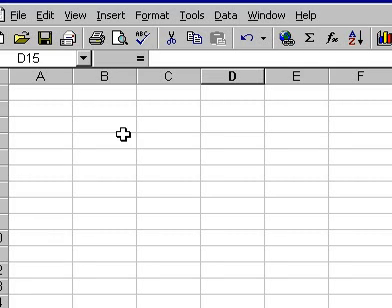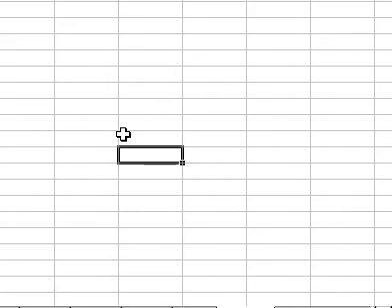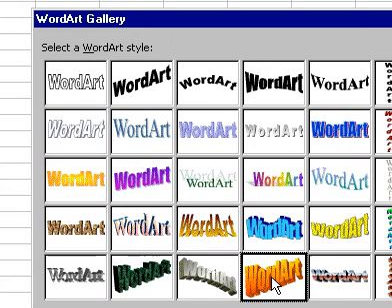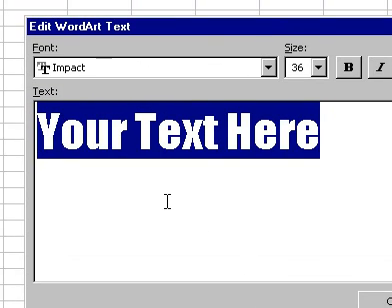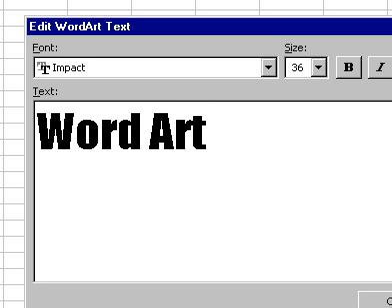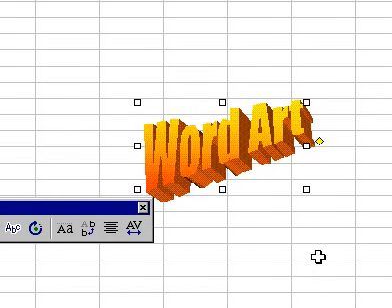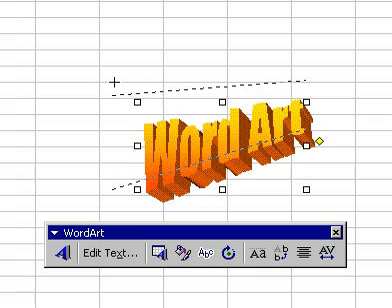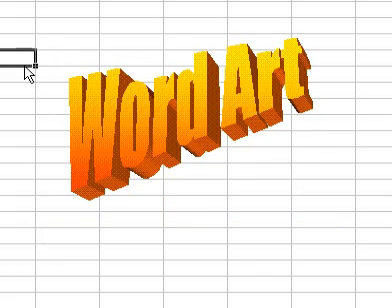Microsoft Office Excel 2000 Word Art